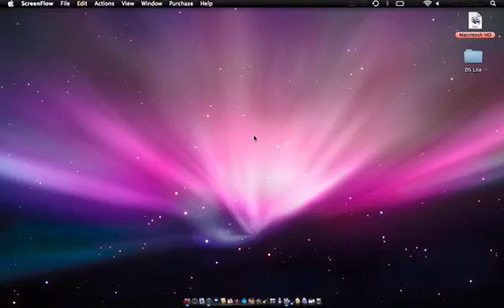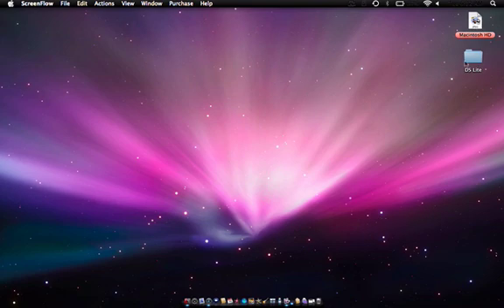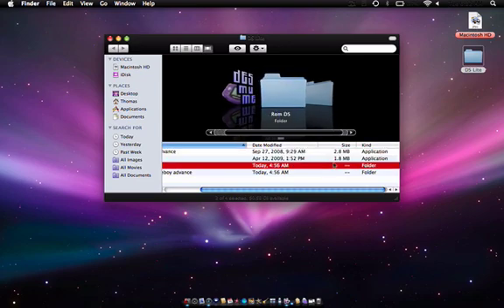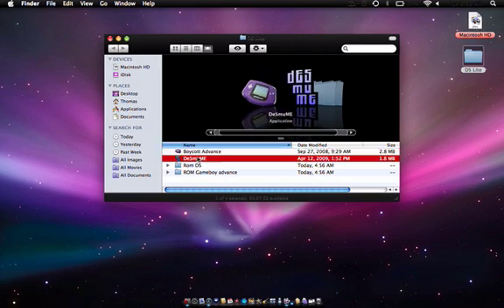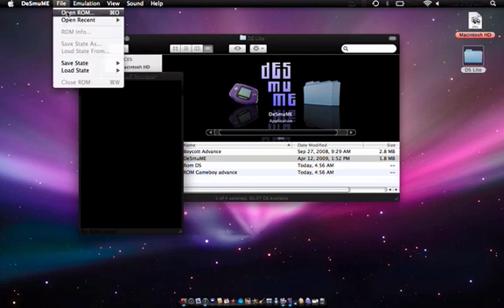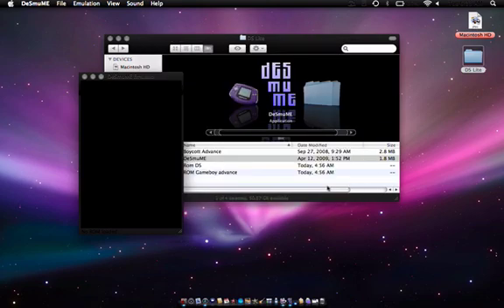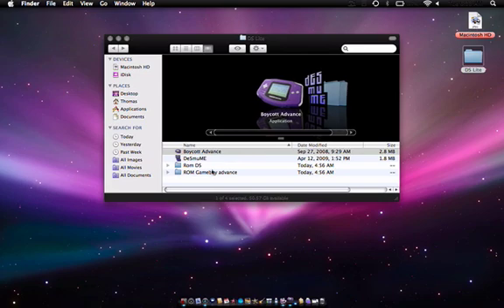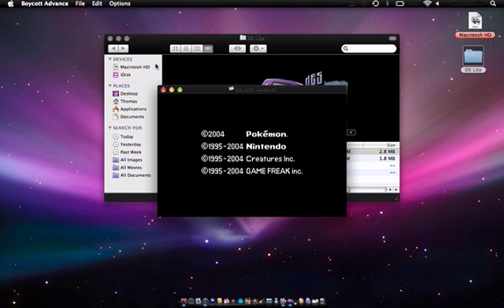How to play Game boy games on mac and ds games